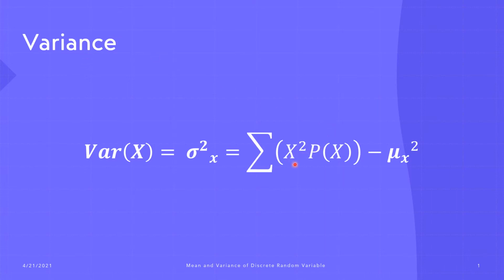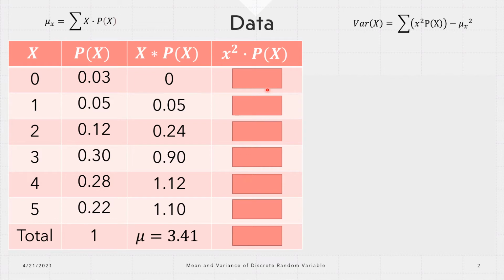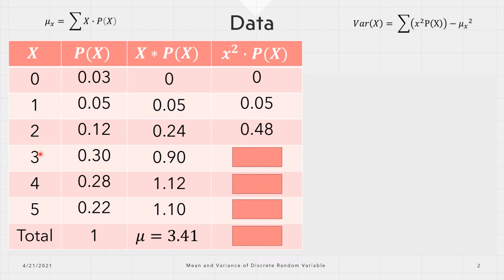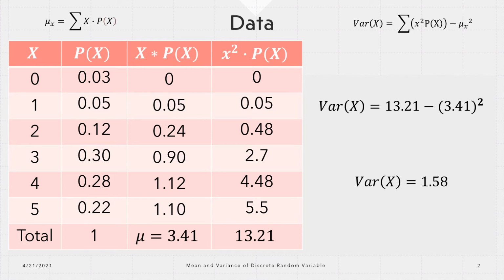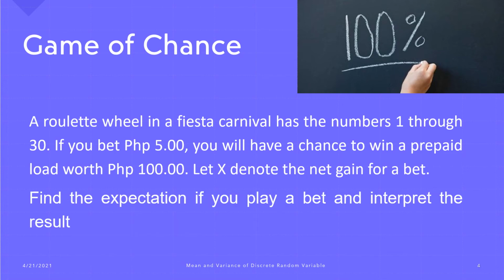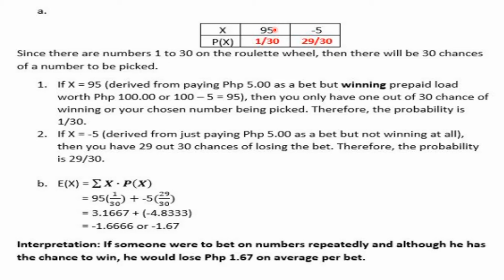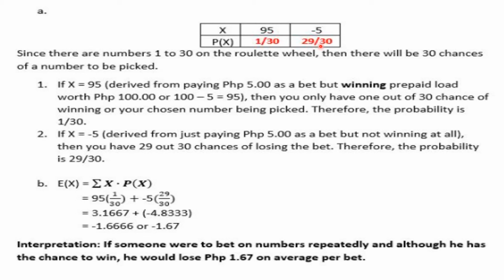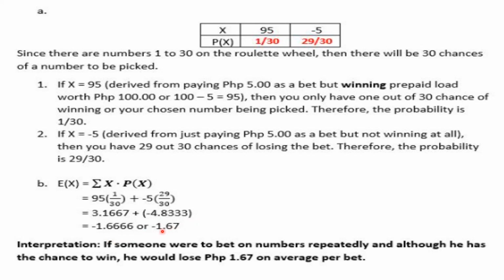Mean and Variance of Discrete Random Variable (Part 3)